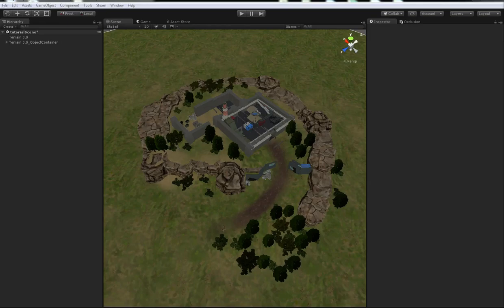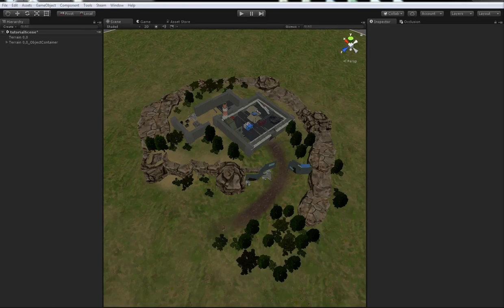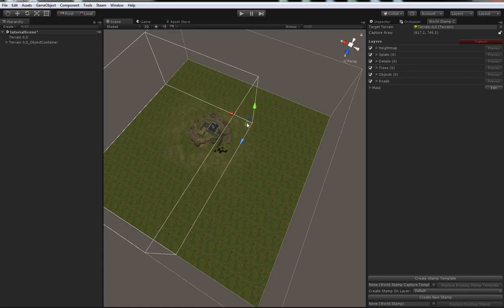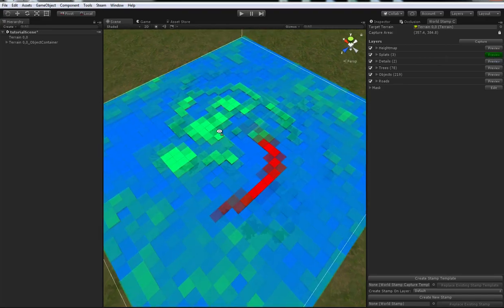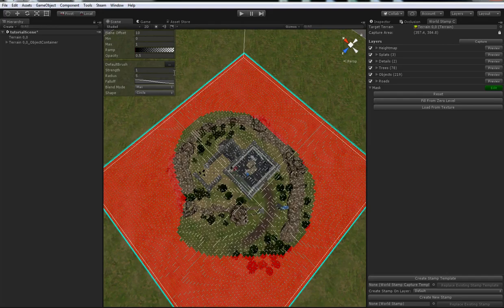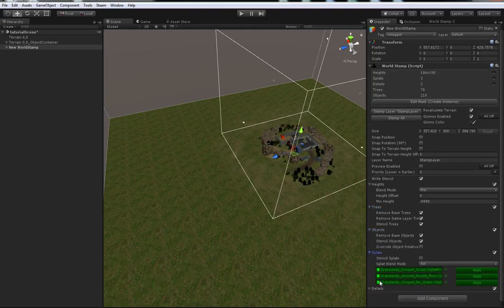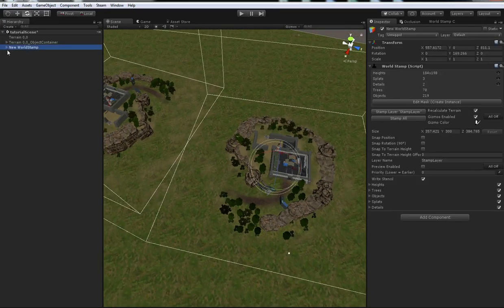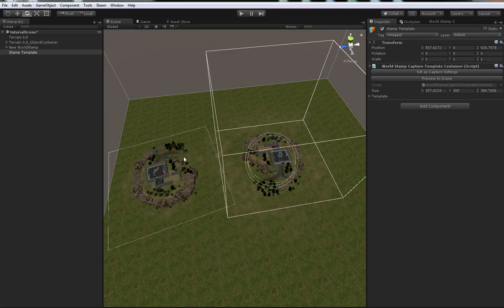Mad Maps: World Stamp Overview Part 1 [Unity Asset]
Part 1 of a brief overview of the World Stamp system. This tool is part of Mad Maps, a level creation toolkit for the Unity game engine.